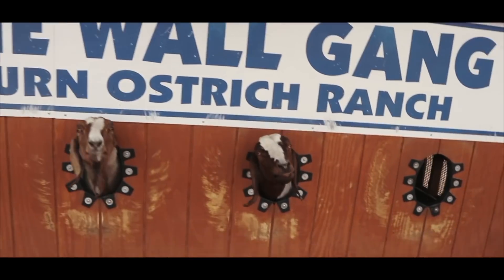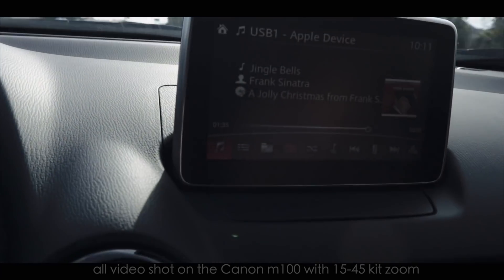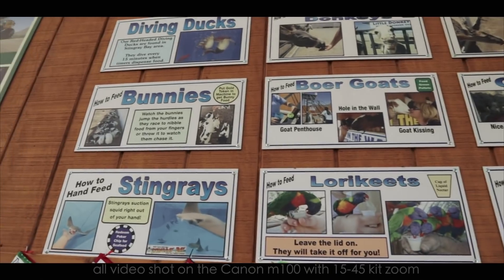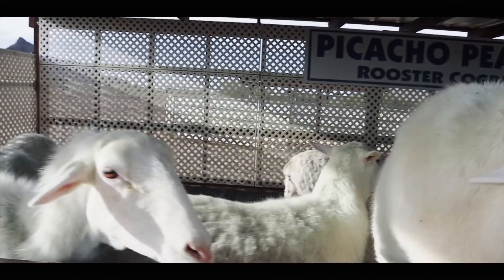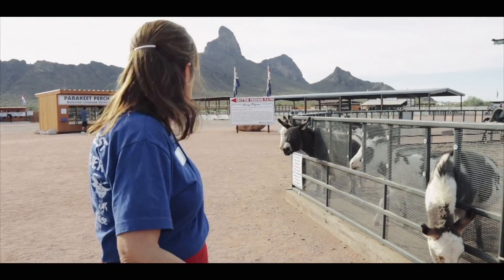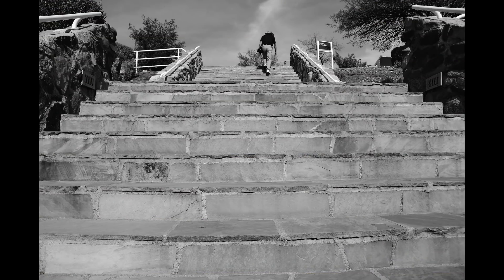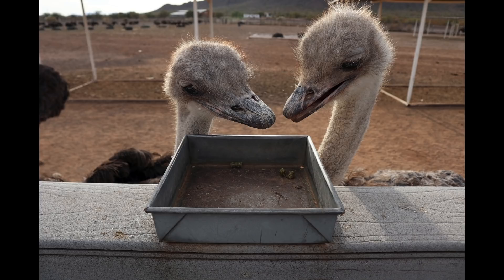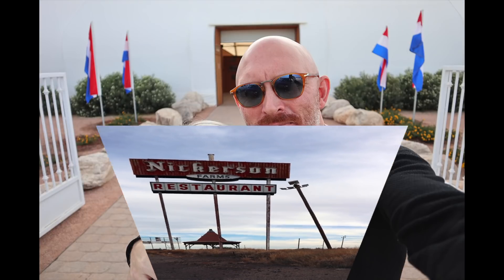The $499 Canon M100 Captures GOAT KISSES. Ewwww! Camera Vlog.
Hey guys! Just a fun quick weekend video vlog review of the Canon M100. A fantastic camera under $500 that has dual pixel AF (FAST)! and a basic, simple menu system and controls.

This video is more of a VLOG than a review but there is not much to say on the M100 besides it has limited lens availability, is very fast with AF and start up, and is simple to use with no fancy features or deep menus to dig in. Great for travel, family, starter vlogs, and its cheap small and a huge step up from your smart phone.

Written review at STEVEHUFFPHOTO.com